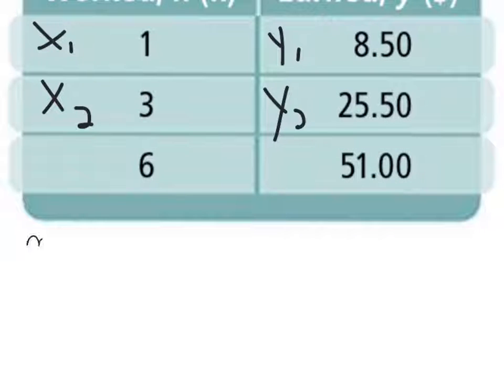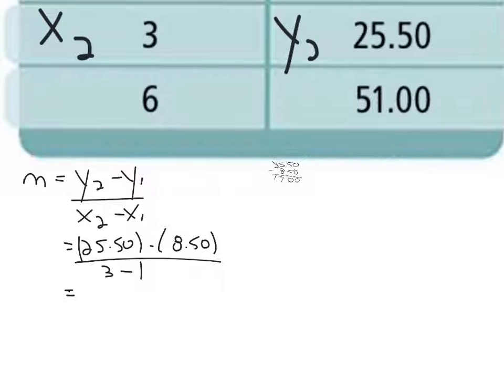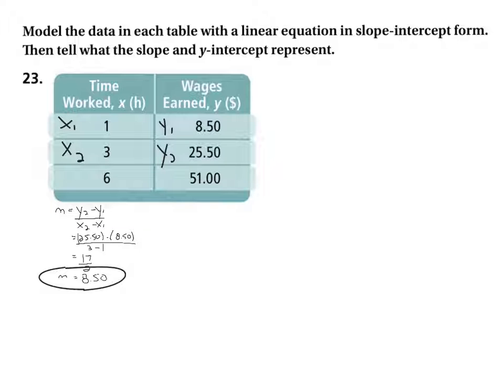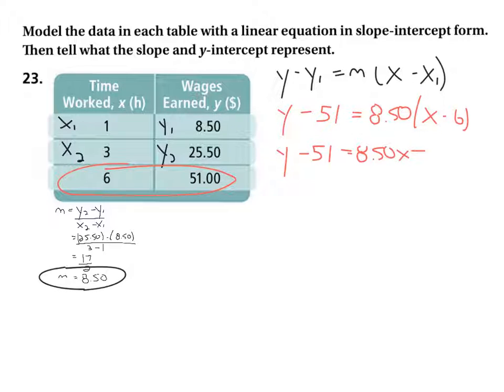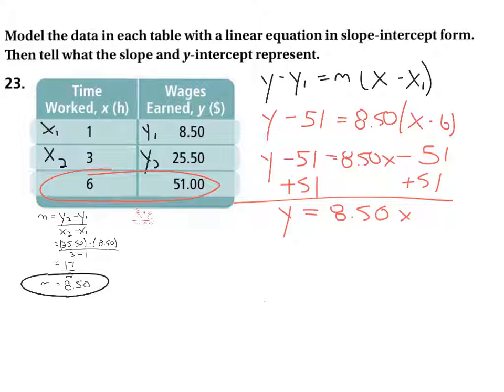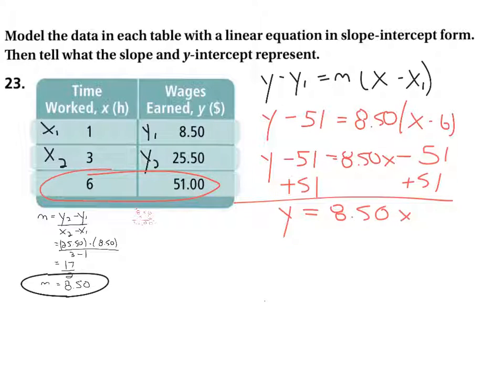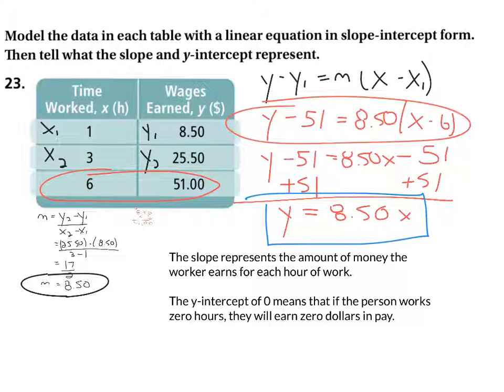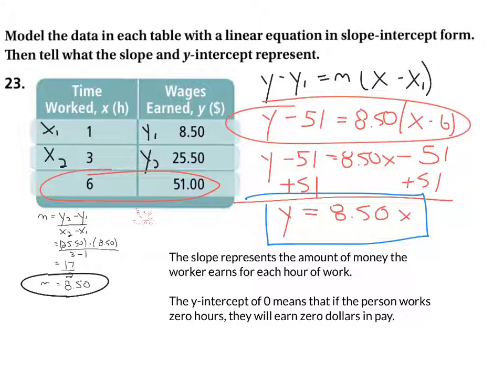Alg 1 Pgs. 318-319 #23